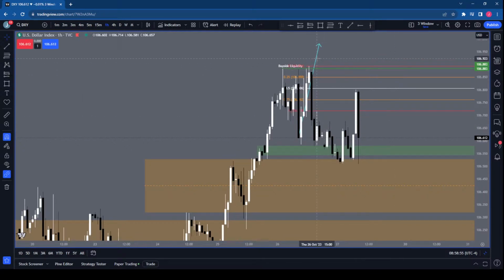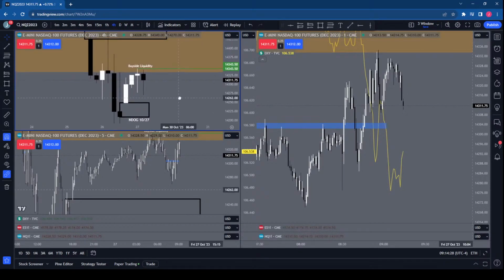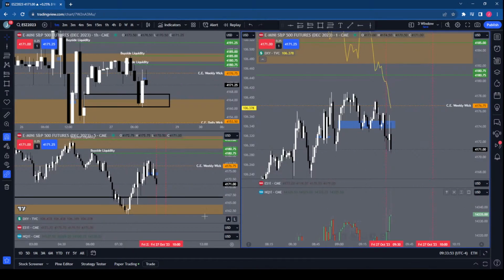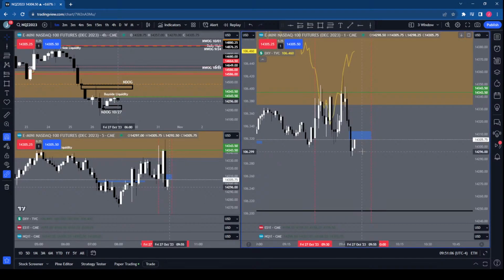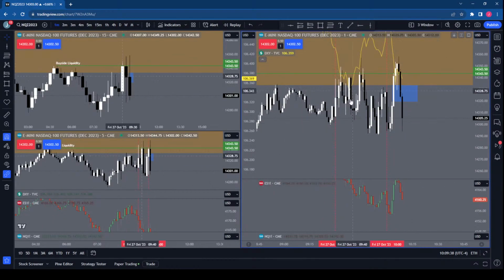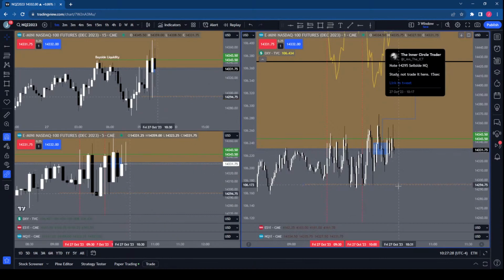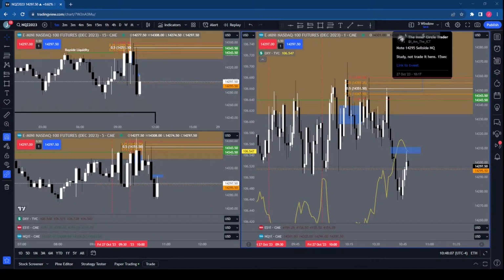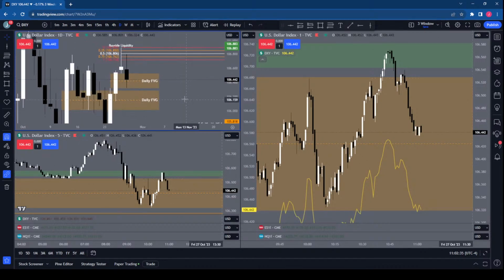[10/27/23] DAY TRADING LIVE AM Session ICT Silver Bullet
No trade taken: watch from 1:30:10 for some bomb price reading
   31:30 Identifying ES/NQ decoupling
   58:15 Explaining Seek and Destroy conditions
1:25:05 Reading precision order flow
2:02:10 Predictions for next week